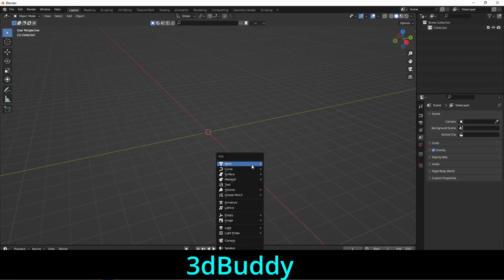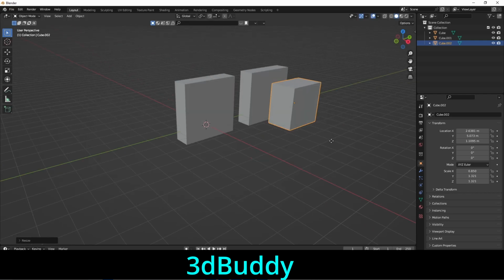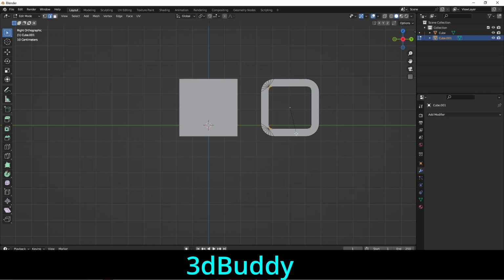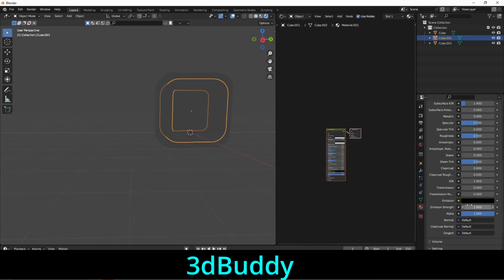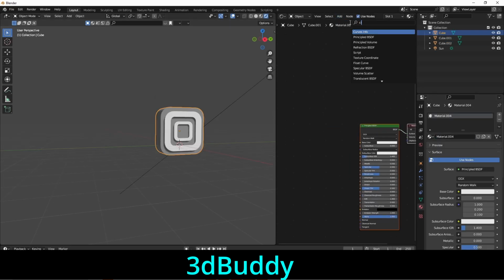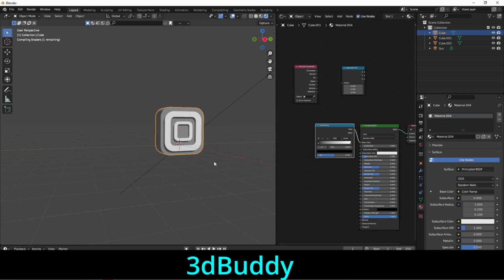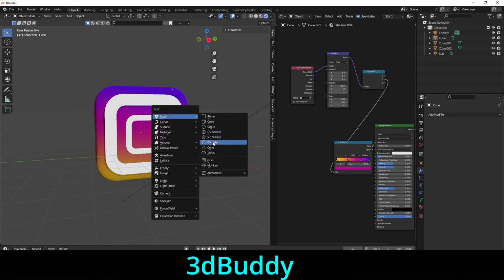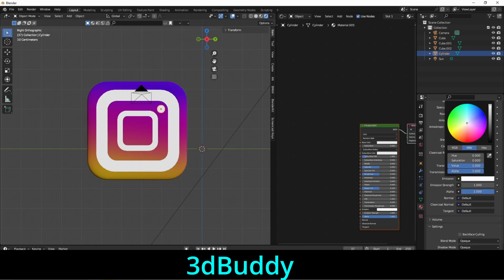3D Instagram Logo Modelling in Blender।।। Transform a Simple Cube to an Instagram Logo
How to Make a 3D Instagram Logo in Blender.
In this video, I made an Instagram logo with the added color and animation.